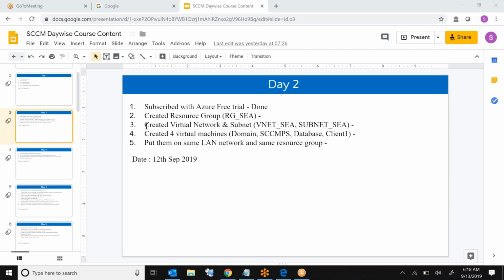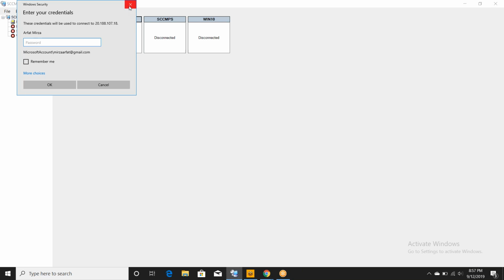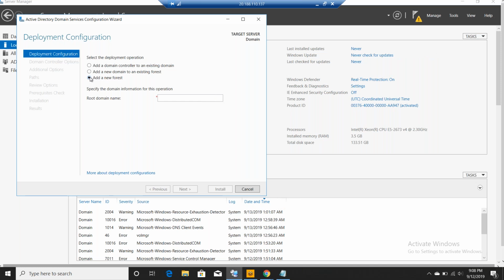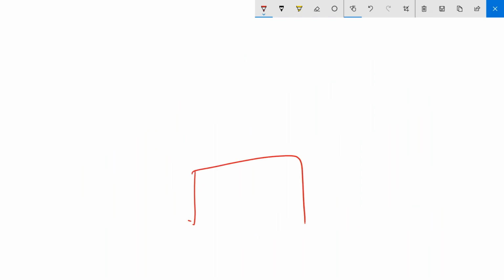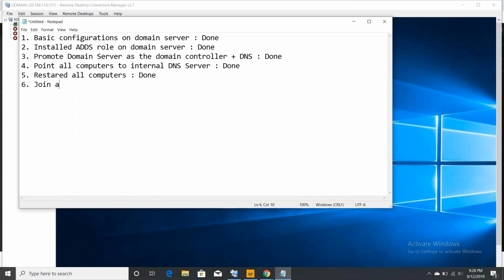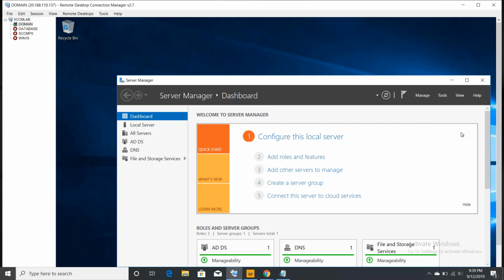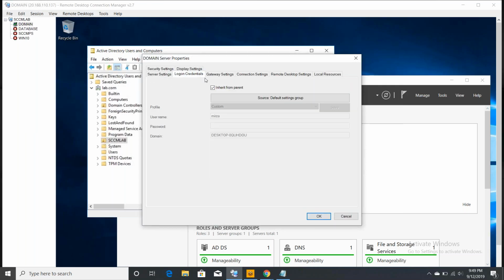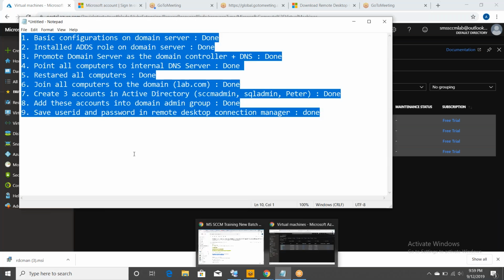SCCM Training Videos | Setting Up Domain Controller For SCCM